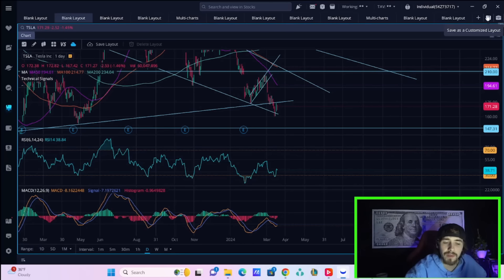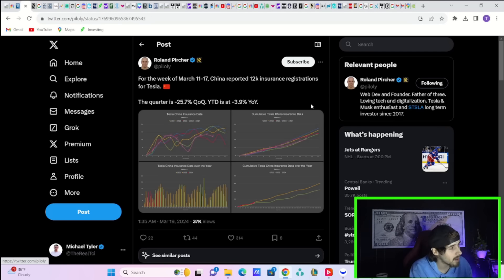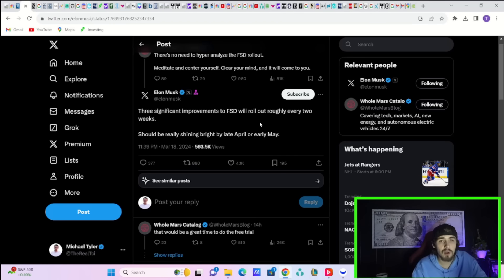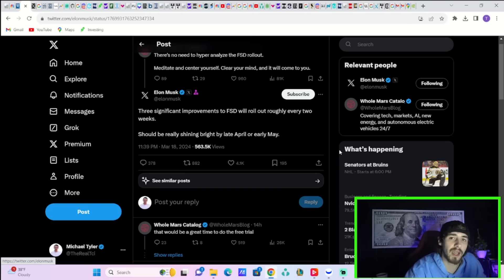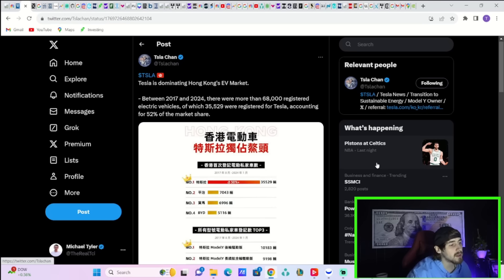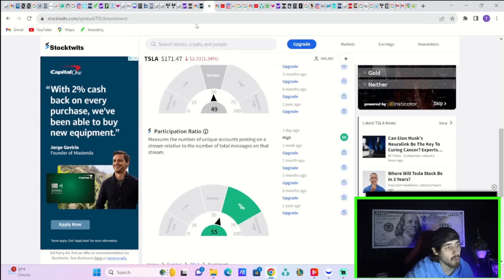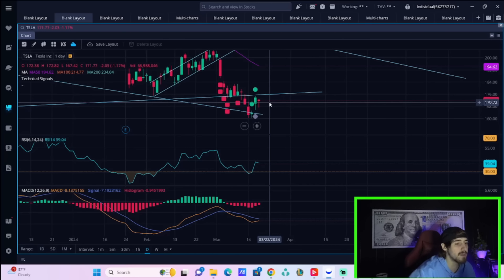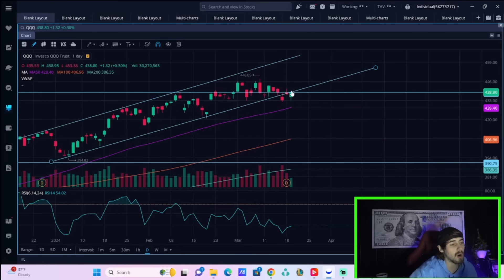Elon Musk just said WHAT!?..... (TESLA STOCK BREAKING NEWS)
We are going to be going over everything you need to know about Tesla Stock here today and what is going on in our markets. We are also going to be going over what Elon Musk just said about tesla stock that a lot of investors are missing.